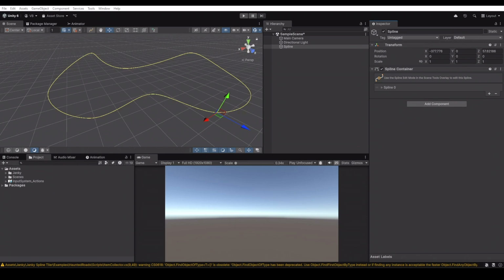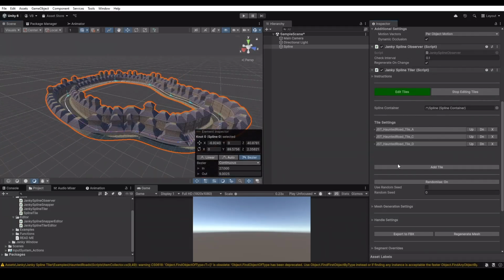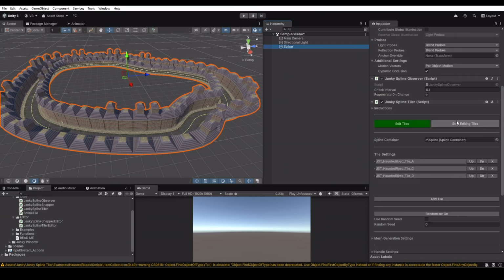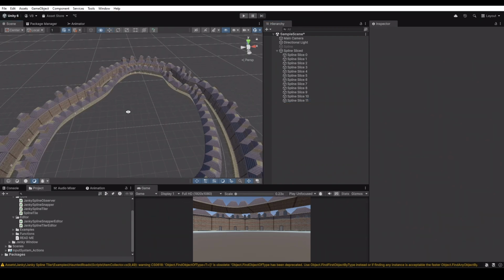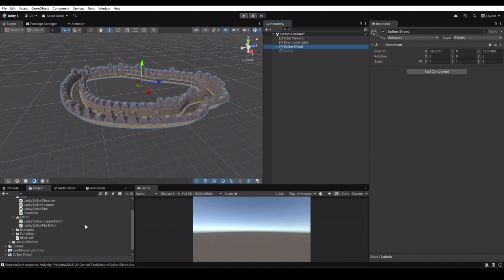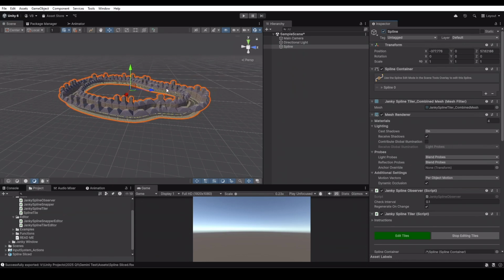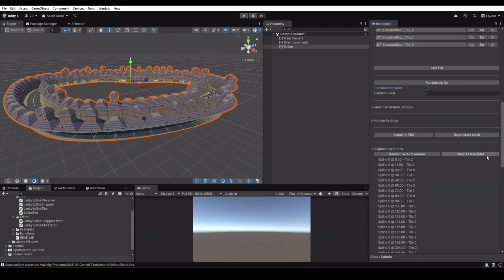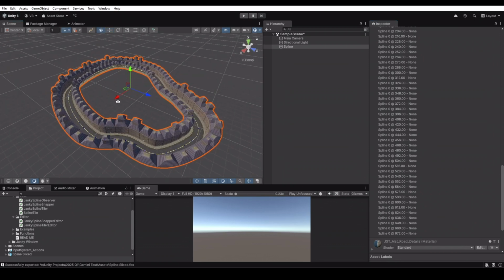Janky Spline Tiler Release 1.0.2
Covering the Janky Spline Tiler Release 1.0.2